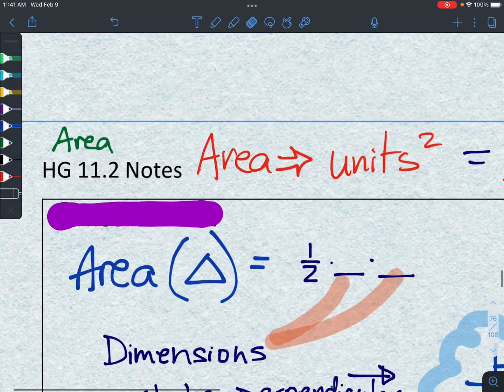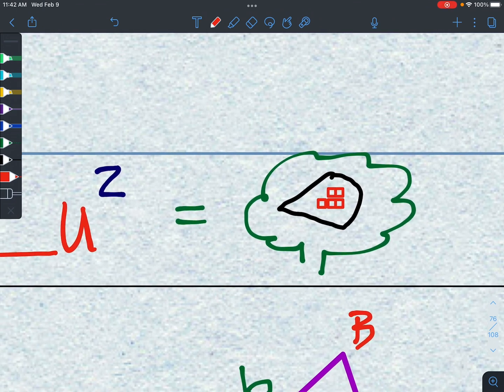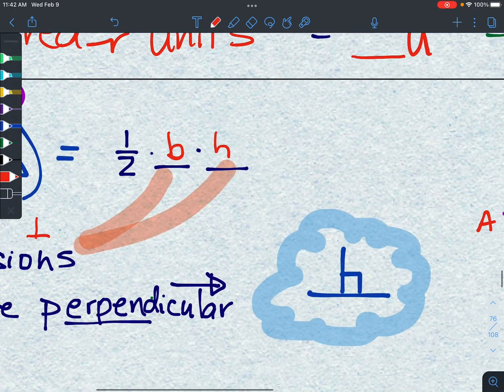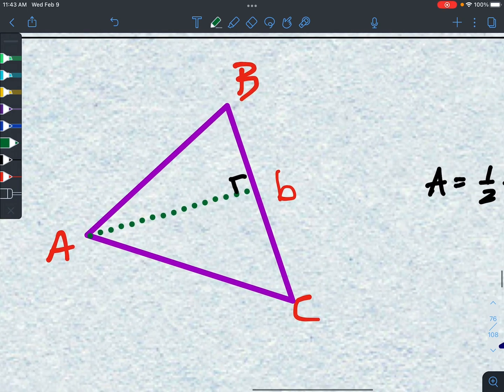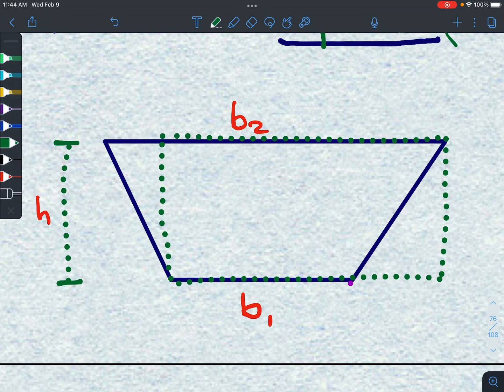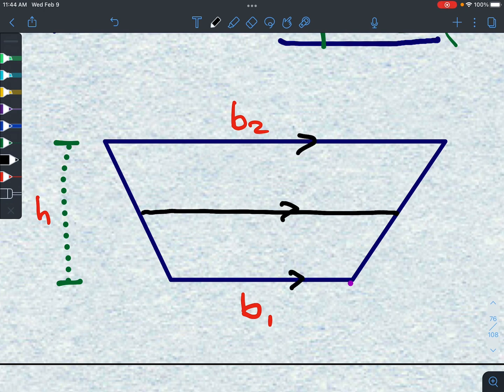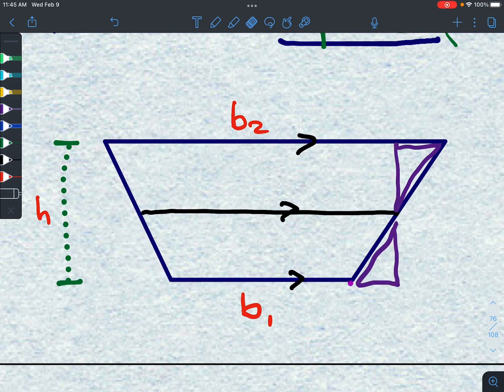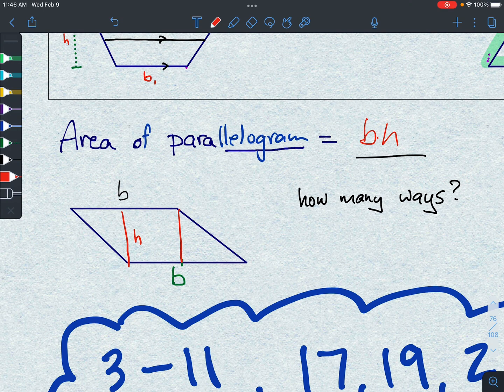11.2 area of triangles and parallelograms